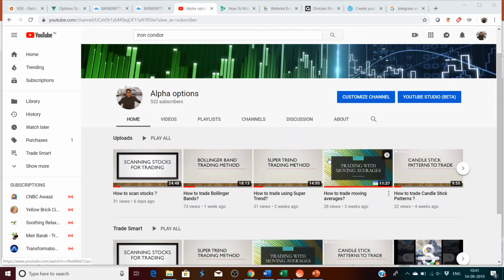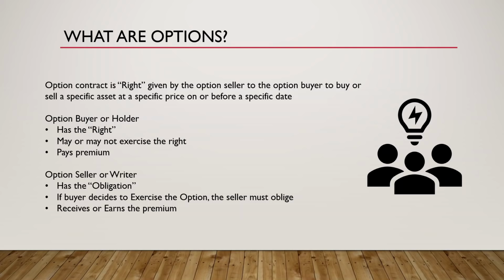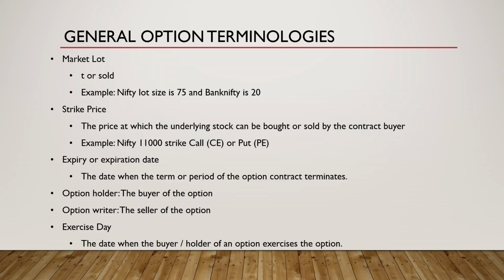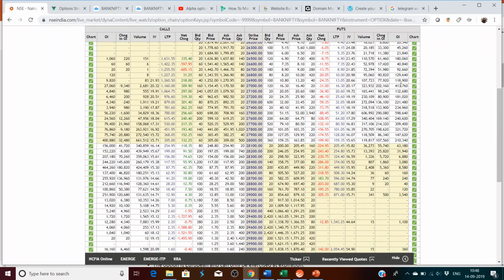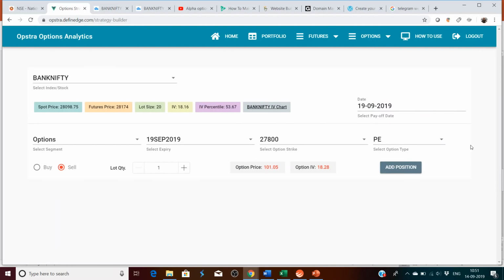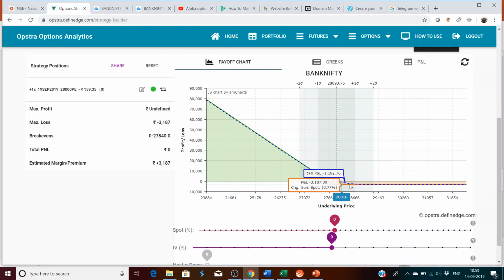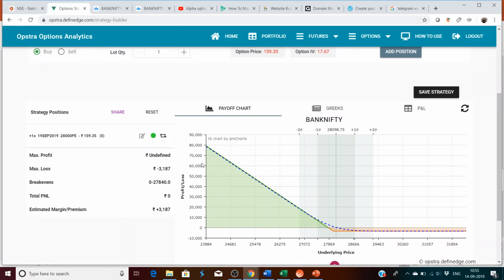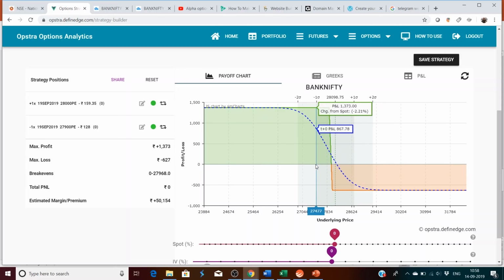Basics of Options-Beginners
Basic understanding of options for beginners, understanding terminologies and option chain. Example of payoff diagrams and strategy